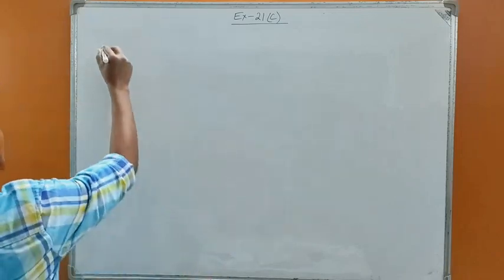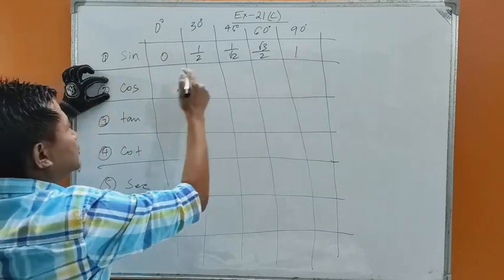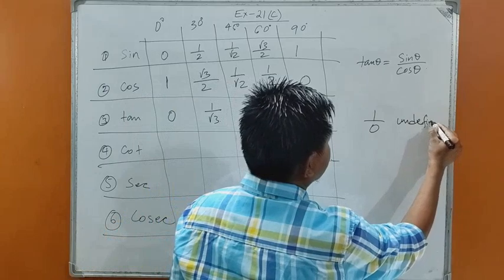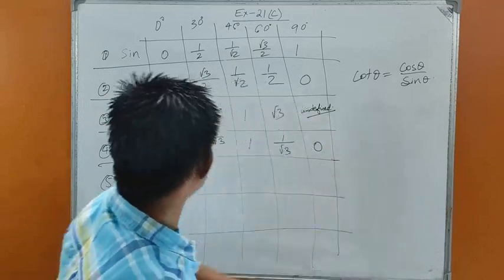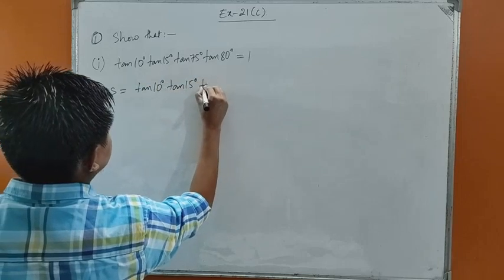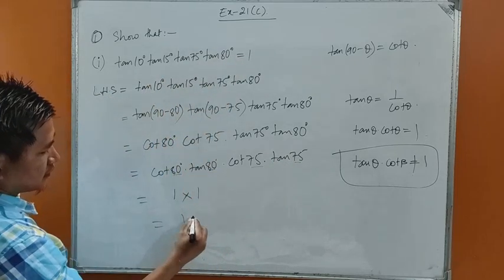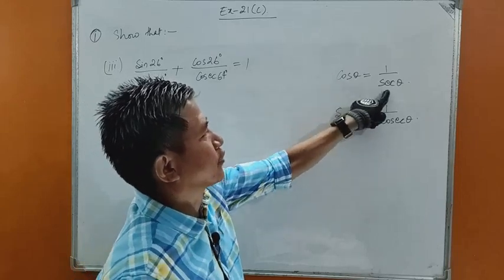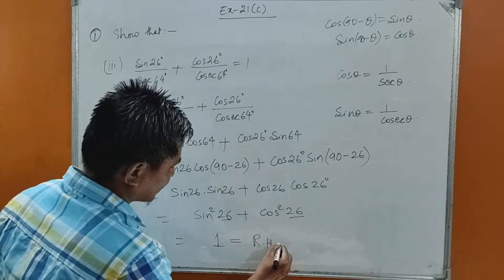icse class 10 maths ex 21c | trigonometry class 10 icse ex 21 c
This video is for the young learners of icse class 10 students.
ch-21 for icse from selina concise,
ch-21 trigonometrical identities,class 10 ch-21 icse